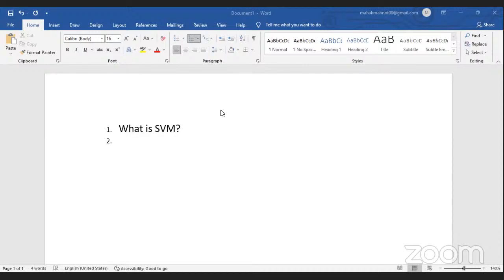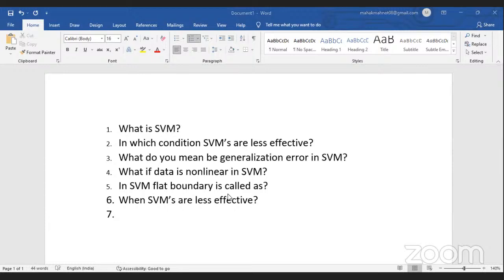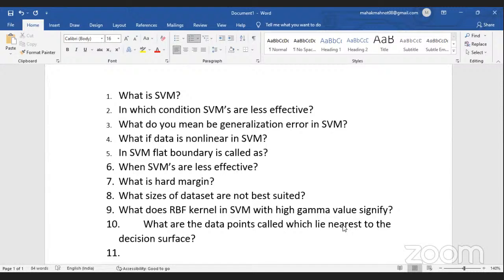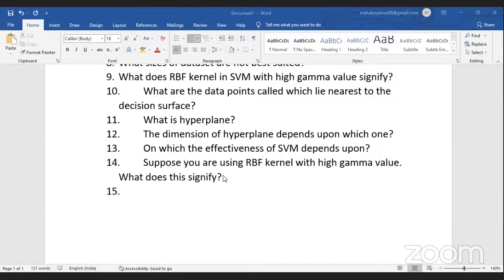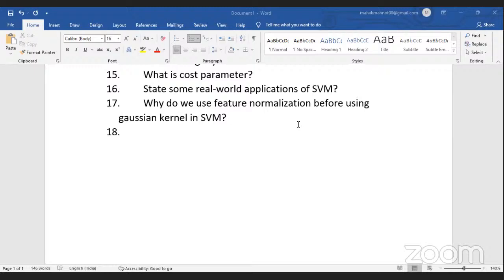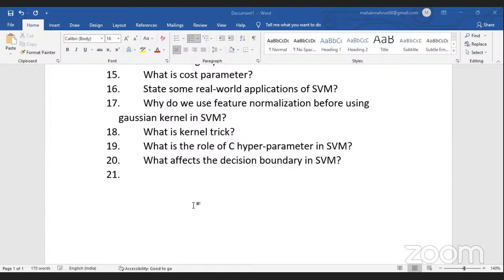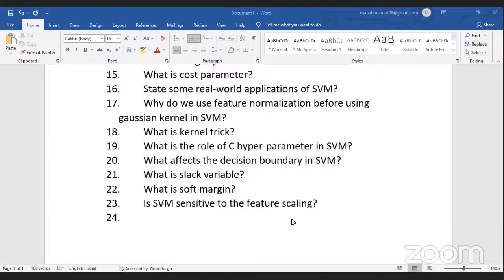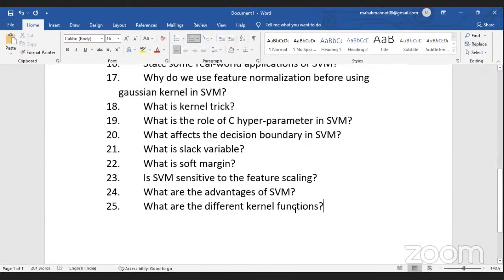Interview Preparation Session | 10-11-2021